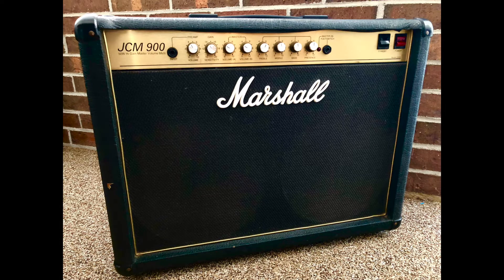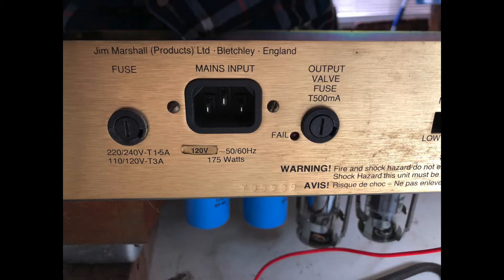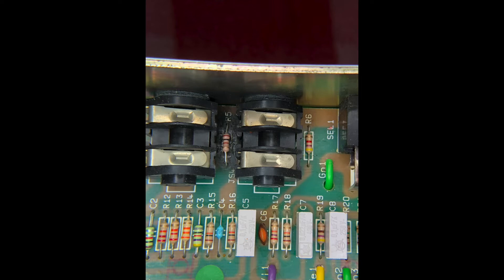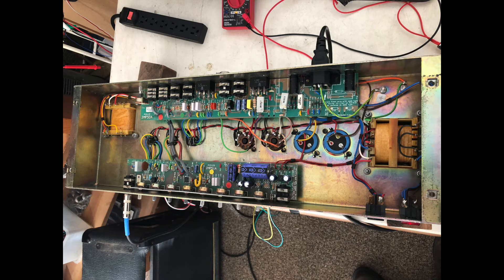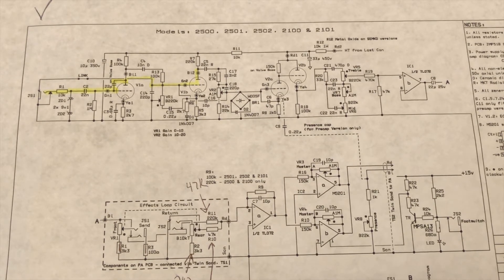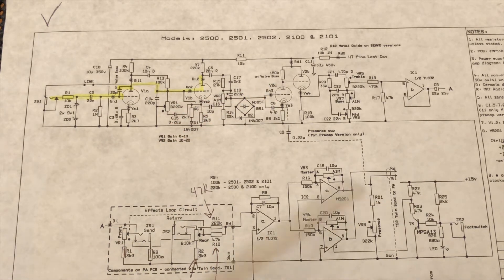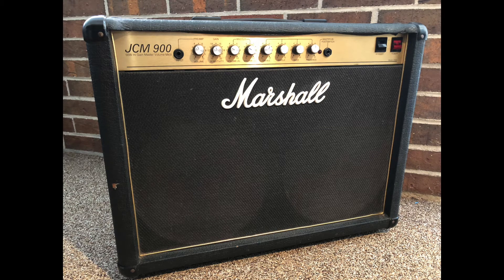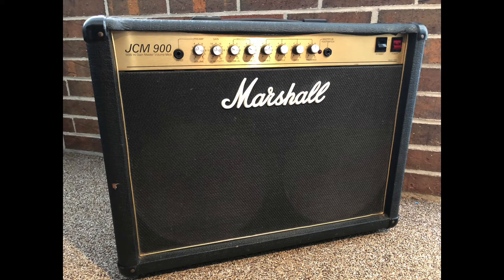Marshall JCM 900 MKIII repair. Blowing fuse.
The "miraculous" Marshall JCM 900 MKIII repair. This amp was blowing fuses and red plating tubes. Repair of the bias circuit.